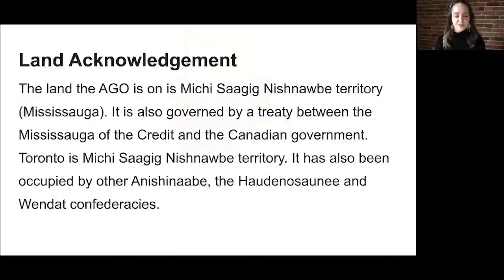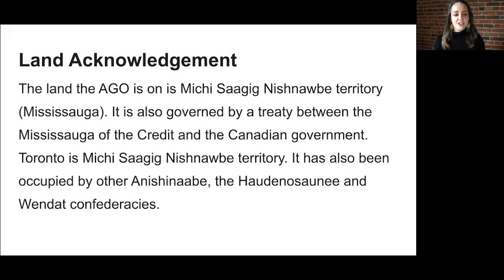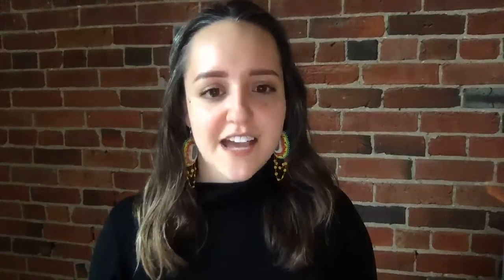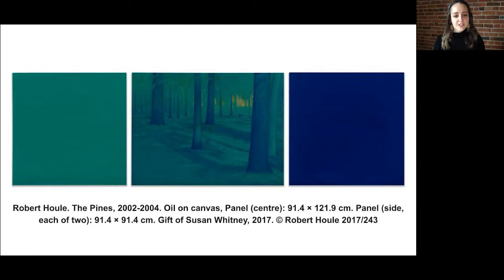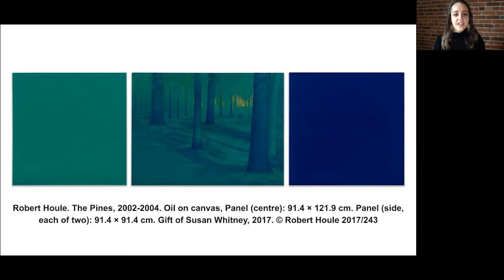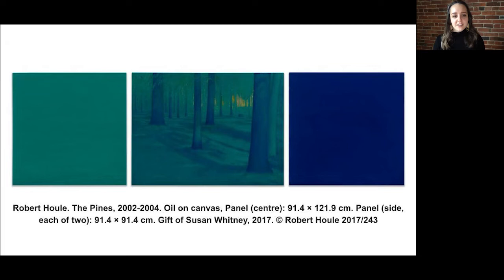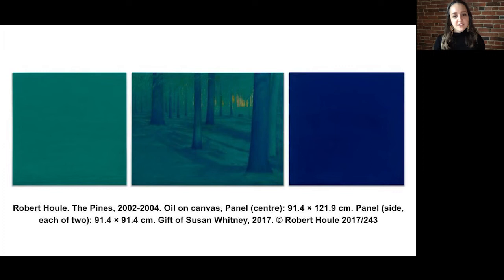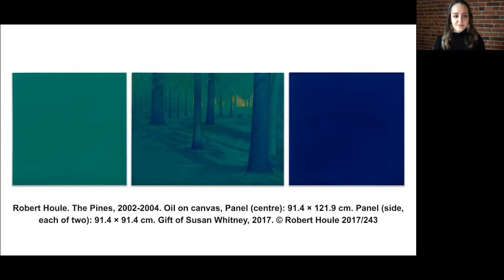Close Looking: Robert Houle Creative Audio Description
Join Art Educator, Charlotte Big Canoe, as she shares an audio description of an artwork, one of the techniques used during our Multisensory Program to help remove barriers to our collections. You will hear and learn about creative audio description, a type of spoken language describing visual images or objects, which enables audiences to engage and pursue their own journey in relation to visual art. We will explore Robert Houle’s The Pines, an AGO artwork that will be on view in the Robert Houle: Red is Beautiful Exhibition.